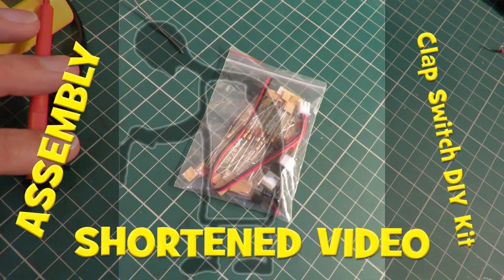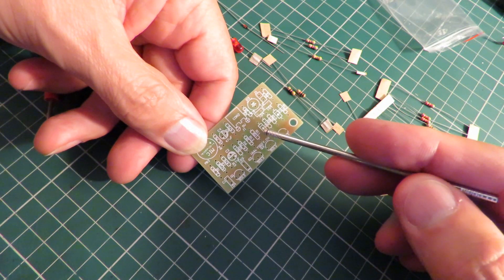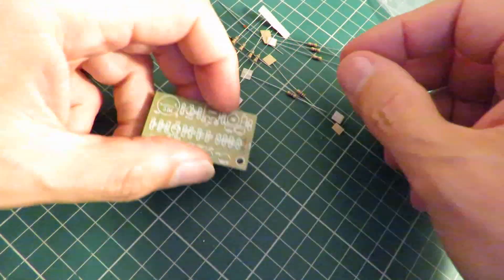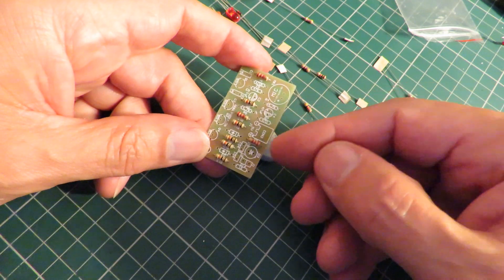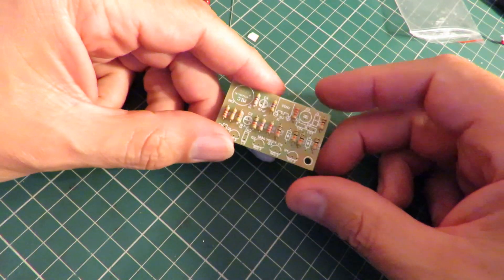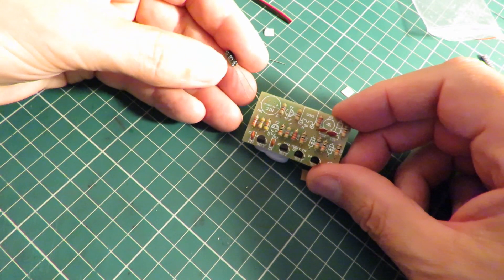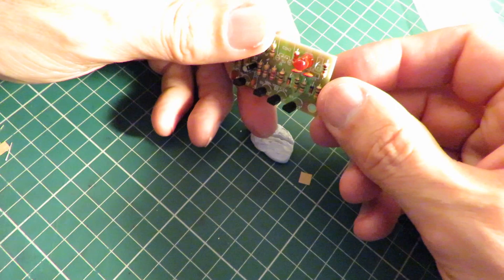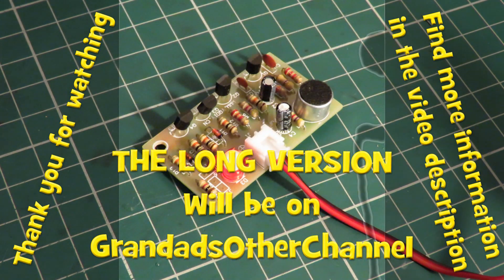Assembling Electronic Clap Switch DIY Kit SHORTENED VIDEO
Assembling Electronic Clap Switch DIY Kit SHORTENED VIDEO. Another addition to my series of cheap eBay electronic projects. This one is a Clap Switch or Sound Activated switch. There will be 3 videos. The FULL LENGTH LONG video will be on my other channel "GrandadsOtherChannel" as I have decided to start putting the longer videos there out of the way but still available for reference.

I am not endorsing these products so I suggest you do your own search as the prices and specifications will vary and the links I used will probably be out of date when you come to read this. I list the item title and you can cut and paste it into your eBay search. It will probably work on other online stores too.
Mini Portable USB 5V 8W Electric Powered Soldering Iron Pen/Tip Touch Switch
Durable Electrical Wire Cable Cutter Cutting Plier Side Snips Flush Pliers Tool
Clap Control Switch Suite DIY Kit Electronic Production For Arduino Raspberry pi